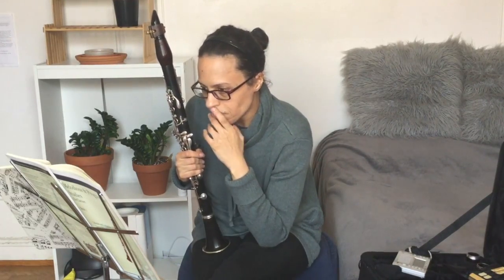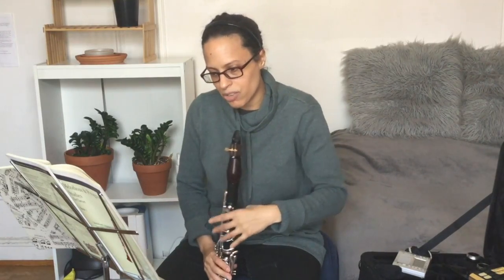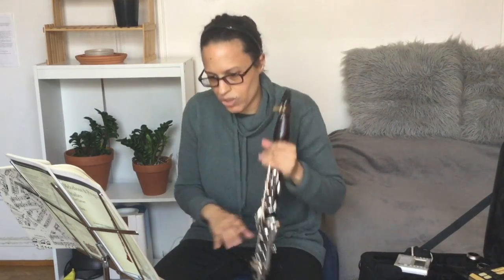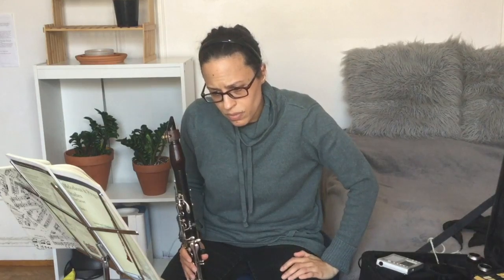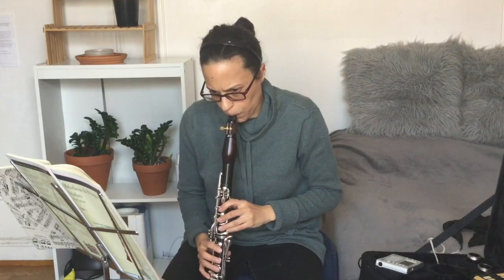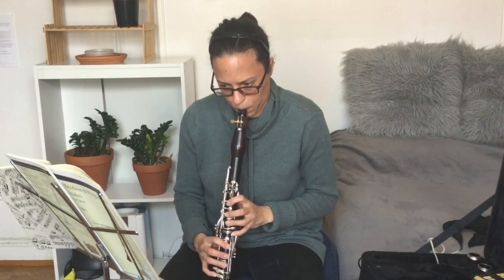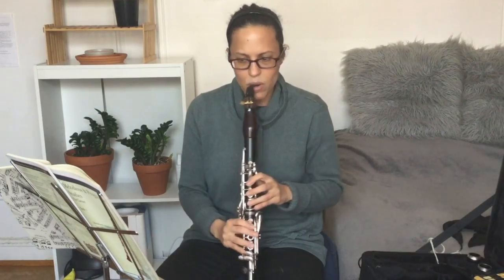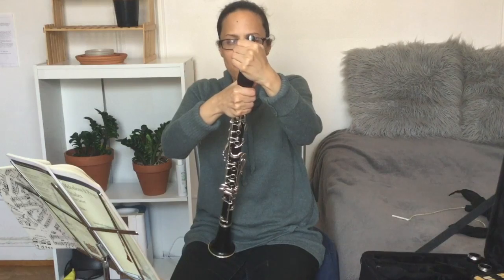😊NOCENTINI ETUDE NO. 5 | THE CLARINET LIFE ✌🏽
Hey everyone! It's Medina 🤟🏽 Keep'n it classically real for ya'll 🎵
In this video I share one of my favorite etude books edited by David Hite - Melodious and Progressive Studies Book 1.  Today's focus is on Nocentini's 24 Melodious Studies, specifically No. 5 F-major.

Thank you so much for your support and views!! ❤️

🎹 Nocentini 50 STUDIES (this is another book Nocentini wrote for clarinet)

🎹 Nocentini - Hite 24 Melodious studies via Melodious and Progressive Studies Book 1 **The book I use in the video**

😊  Thank you so much for tuning into today's video.